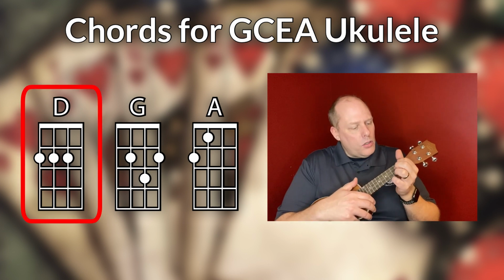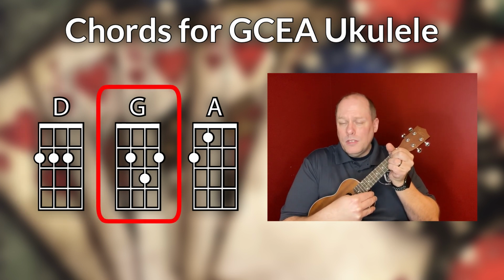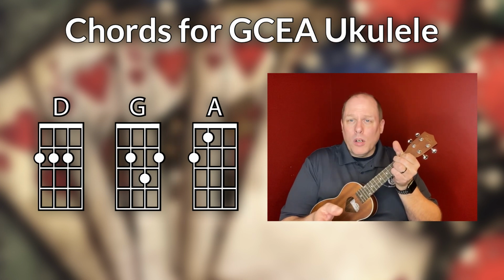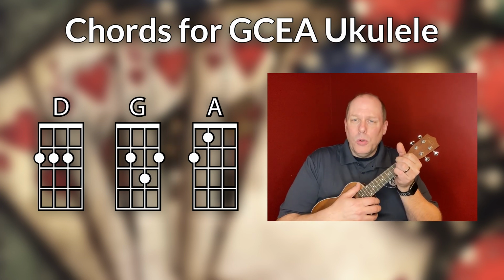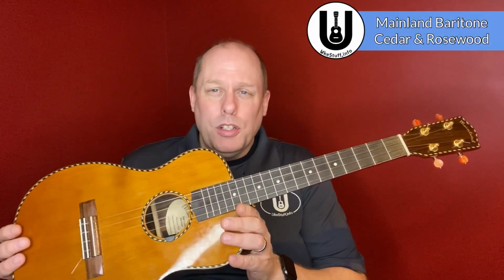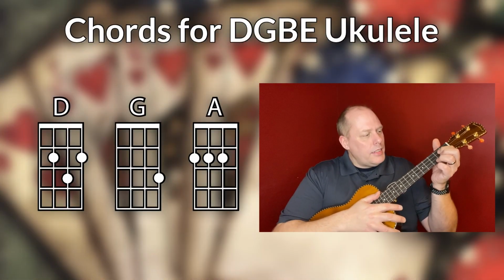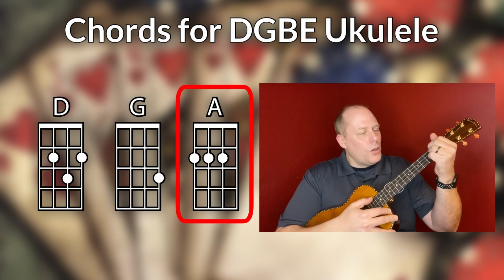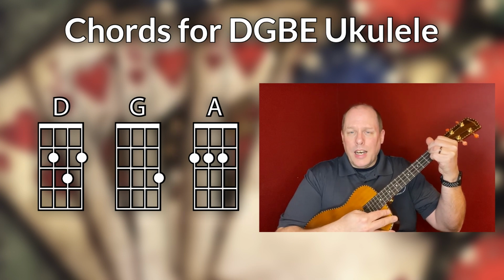The Gambler Ukulele Play Along Tutorial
This is a Tutorial Video for the play alongs videos of The Gambler, as performed by Kenny Rogers

00:00 Intro
01:22 GCEA Chords
01:47DGBE Chords
02:18 Strumming